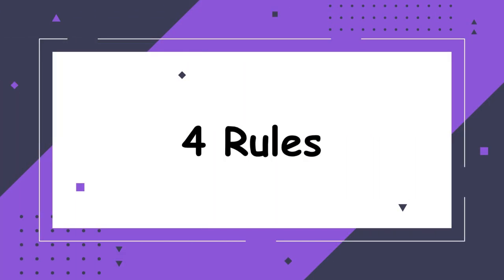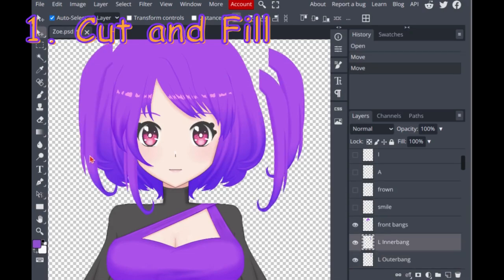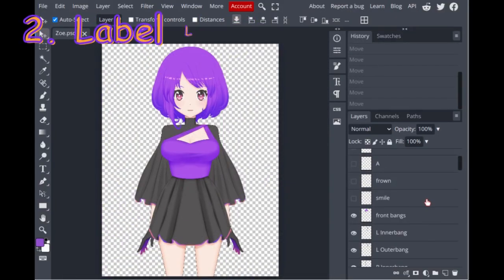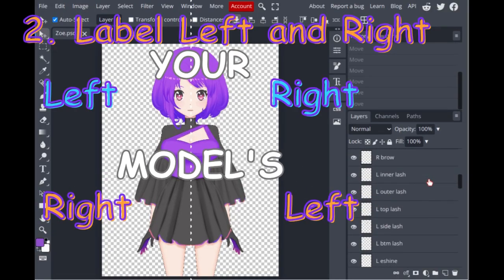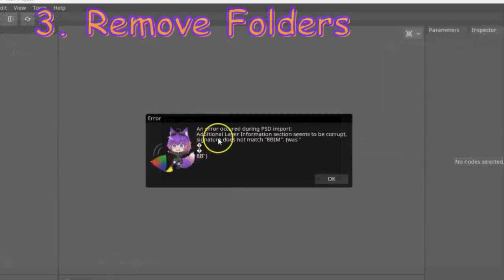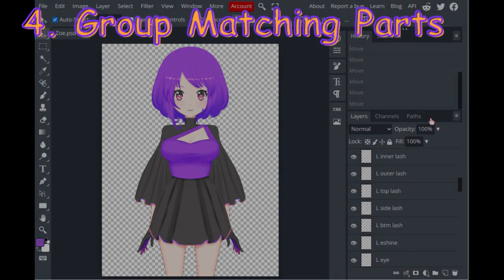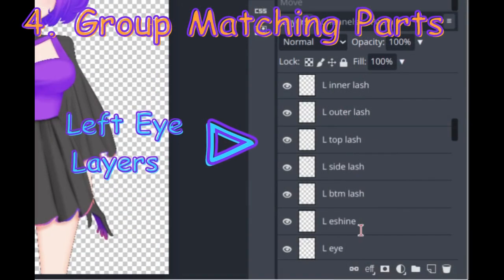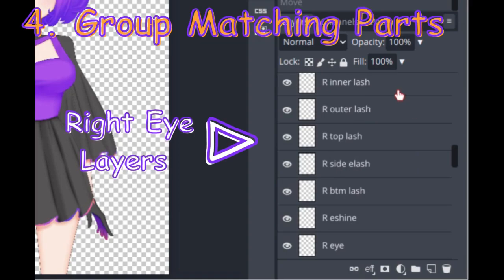Preparing Vtuber Art: How to Make the Cut Before Rigging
1: It all starts with Vtuber art!

In this lesson of the Inochi2D Crash Course, I will teach you what you need to know to make sure your art is separated and organized before you get to the rigging program.

_______CREDITS________
Vtuber Art/Rig: Florelle Blu
Background: OKUMONO